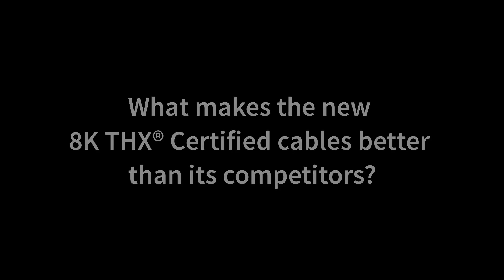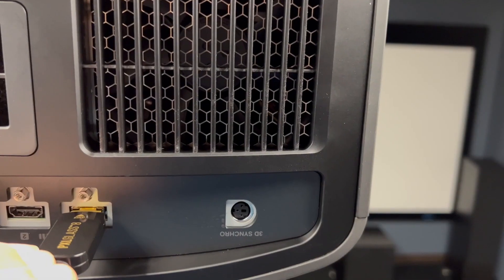THX Certified 8K HDMI Cables from Pixelgen — Simple, Powerful, Plug-and-Play for Home Theaters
Jack MacDougall, Founder & CEO of Pixelgen Design, walks us through the new THX Certified Pixelgen 8K HDMI cable, the power of THX Certification, the cable's quality design, and how the 8K HDMI cable enables great audio visual fidelity.